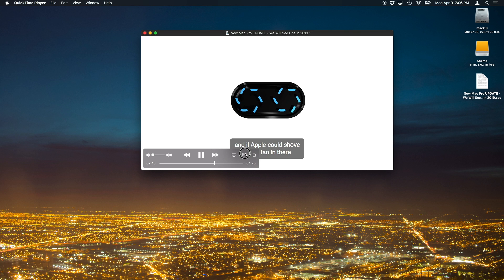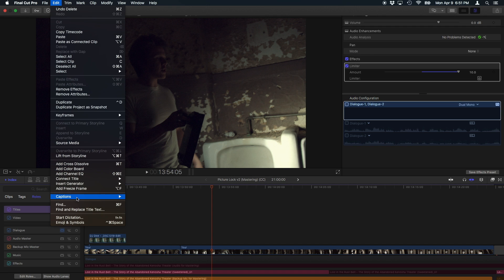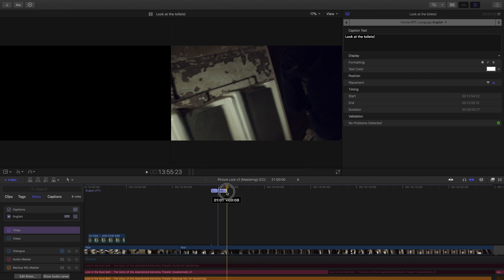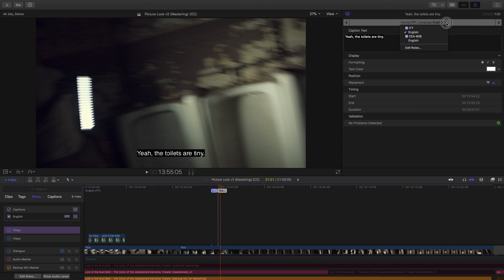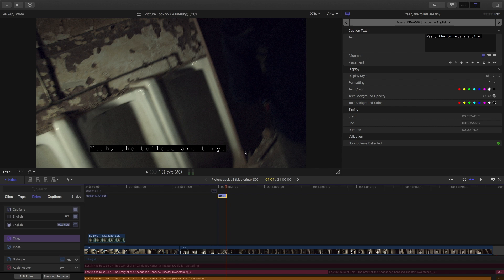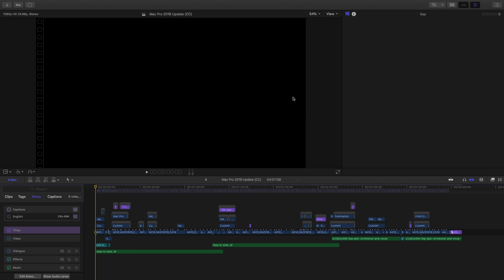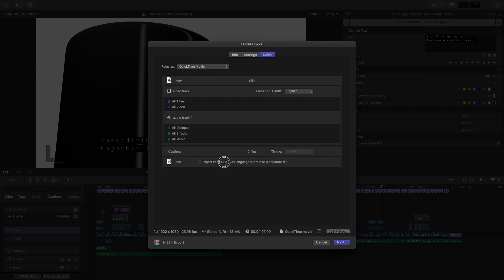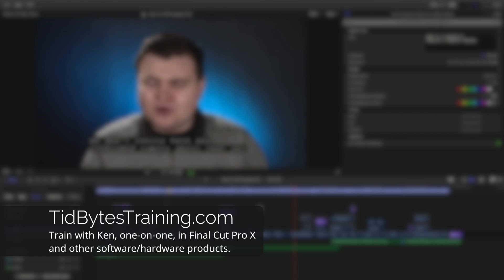How to Use Captions in Final Cut Pro X - 10.4.1 Tutorial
Final Cut Pro X 10.4.1 now supports captions! Today, you will learn how to add captions to your video in 6 minutes, and also learn some other tricks that could help you caption your entire video without typing a word.